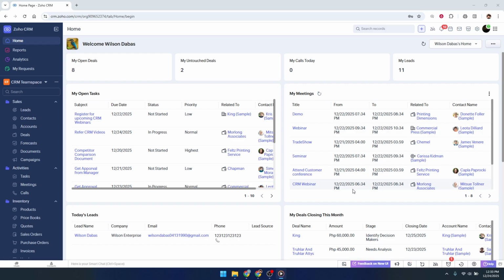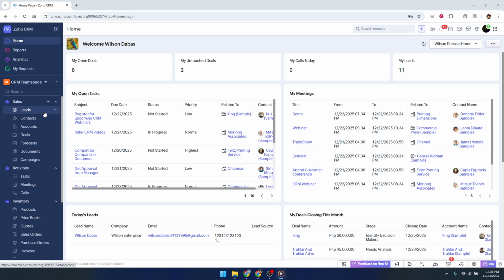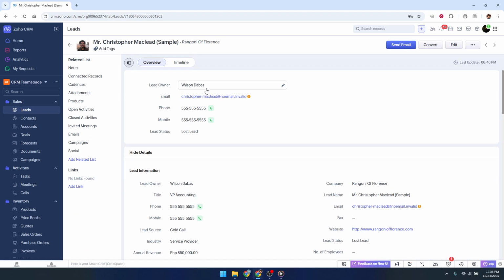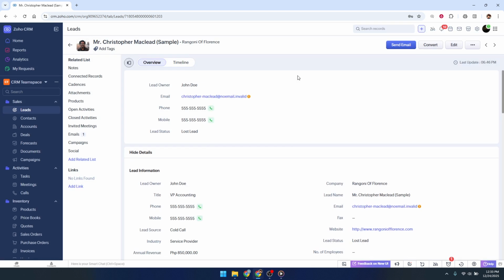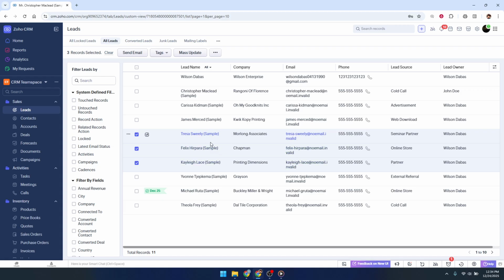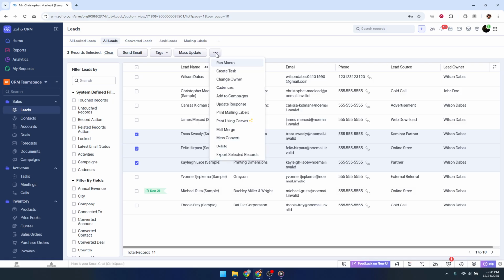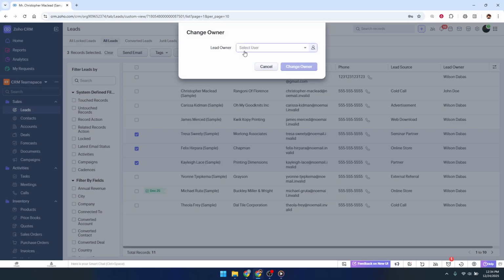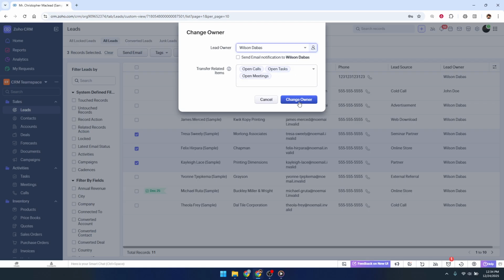How To Assign Leads In Zoho CRM [2026 Guide]